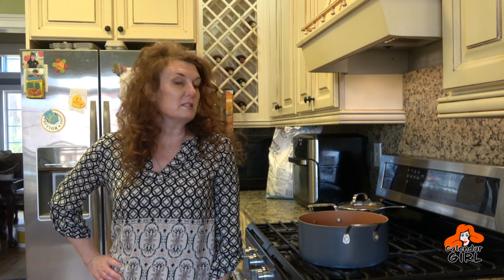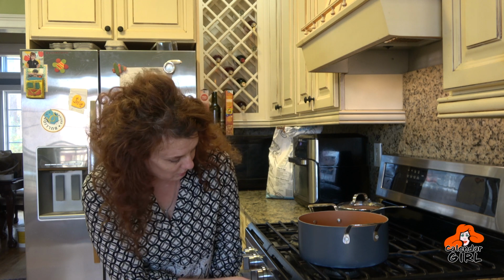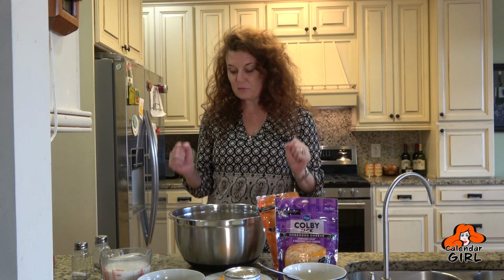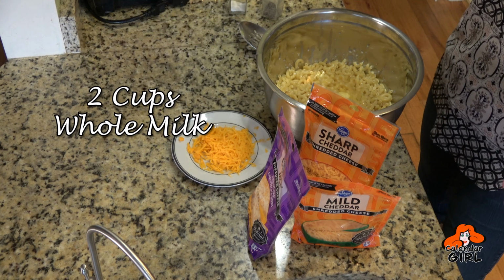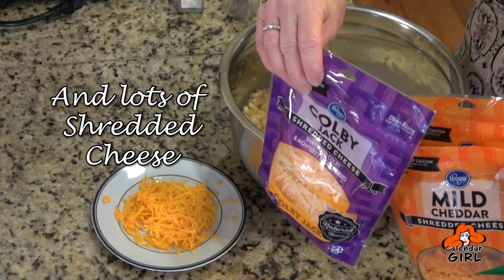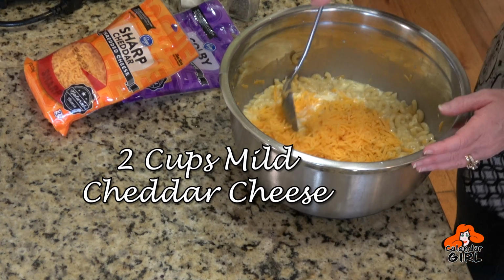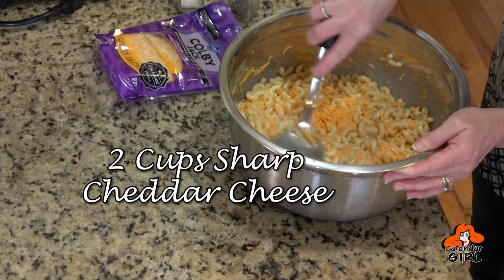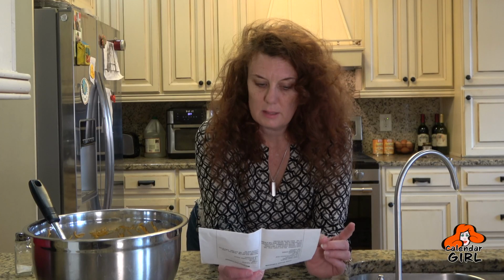Crockpot Mac and Cheese Recipe - EASY and CHEESY!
Crockpot Mac and Cheese Recipe - EASY and CHEESY! This video is about how to make easy mac and cheese in the crockpot.

About this Channel:
Today, this channel is about cooking crockpot mac and cheese.  Lately it has been about a regular mom practicing taekwondo. But the overall goal of the channel is self-improvement (personal growth, personal development, and continuous learning). I guess this can fit into the regular mom category.

I wonder if this type of channel might be useful to other moms with busy schedules or interesting to anyone interested in continuous learning, or karate moms in general.

A little about me:
I've always been interested in self-development and the older I get, the more things I want to try!  Some of my videos are about trying new things in general, but a lot of them are about improving in Taekwondo.  Lately, I  have been taking taekwondo lessons with my kids and have really enjoyed it.  For the most part,  these are things I have  always wanted to try, but somehow just didn't get around to it sooner.  My goal for this channel - and for taekwondo - is to track progress over time, rather than wait for perfect opportunities or guaranteed success.  It's definitely a work in progress.  I really enjoy crock-pot cooking.   I use a lot of really good crockpot recipes.  And of course the best part is that I can cook in the morning and then not have to cook in the evening when everyone is tired and hungry.

A little about you:
You may have experience doing what I am attempting to do and your knowledge and experience would be very helpful.  I hope you find my videos fun, interesting, or useful.  If you enjoy my videos, please take a moment to spread the word about this channel and help it to continuously grow and improve.

Channel Details:
The name of my channel is Calendar Girl, because like most moms I feel like I'm always trying to beat the calendar.  Like everyone, I've got a lot going on, but I also want to learn new things and try new hobbies.  Today I want to show the regular mom side.  And this regular mom is always looking for quick and easy do-ahead recipes.  I love the convenience of make-ahead recipes.  But recently I've been learning taekwondo.   And now I'm thinking about calling the channel moms taekwondo, taekwondo mom (or taekwondo moms), or calendar girl taekwondo.  Or maybe mom hobbies or simply try something new.   I've always enjoyed personal development and personal growth, so this (tae kwon do plus you tube) or actually explaining recipes is just another avenue.